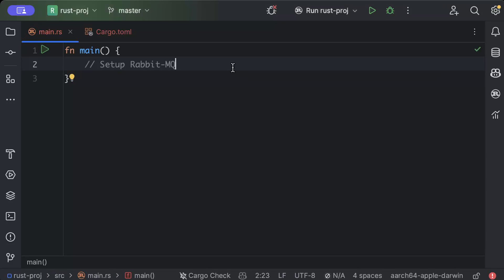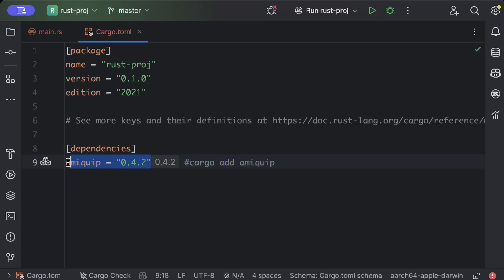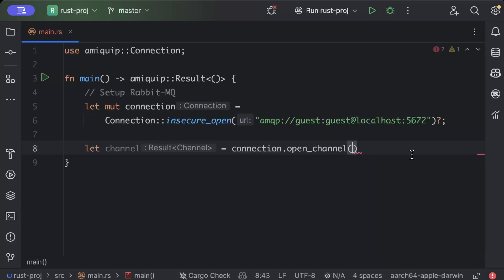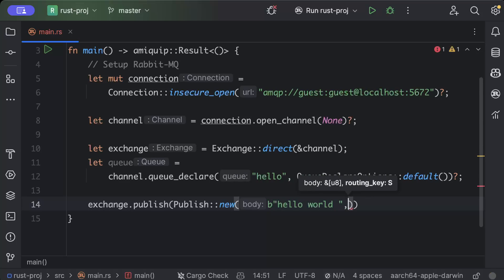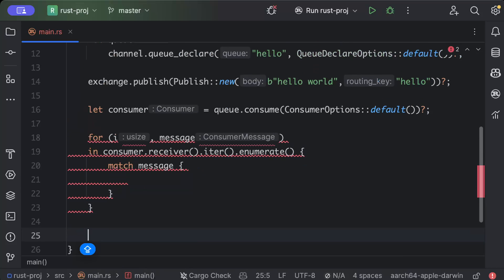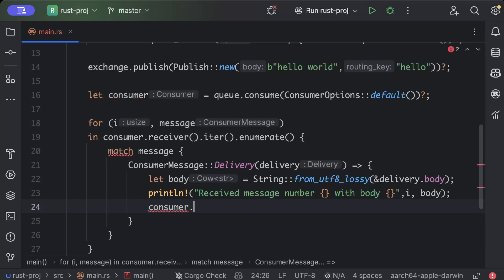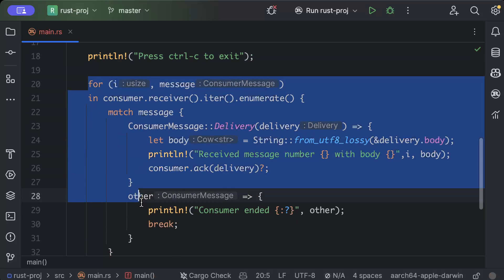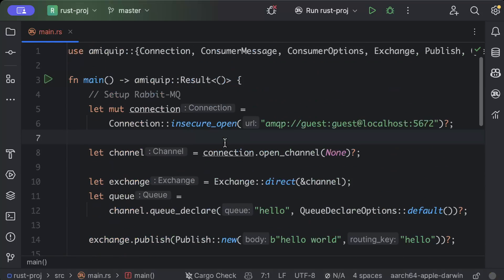Setting up RabbitMQ in Rust | Step by Step Guide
Setting up Rabbit MQ in Rust

00:00 Intro
00:24 Spin Docker Container
00:59 Add Dependencies
01:24 Coding
07:43 Test
08:35 Outro